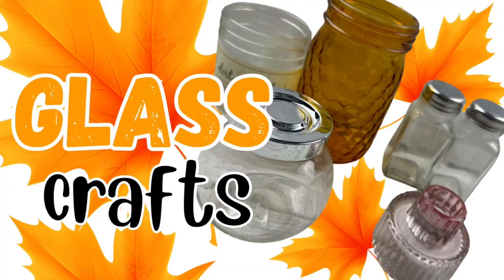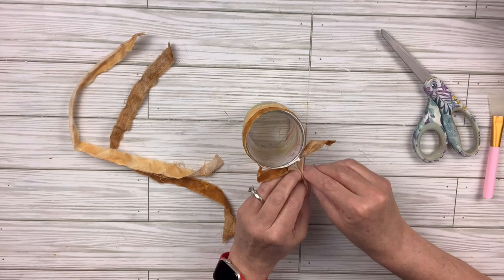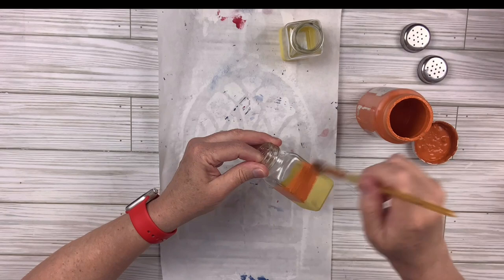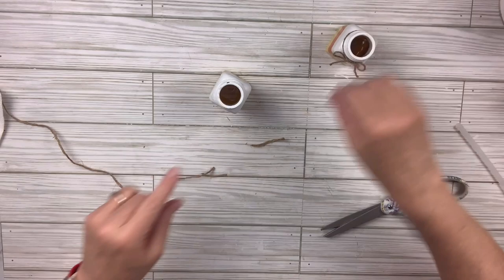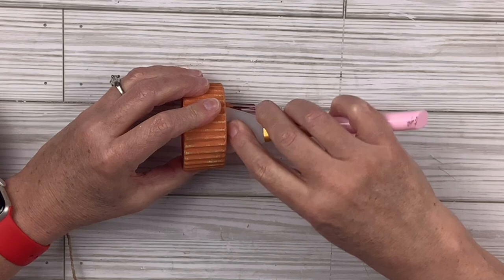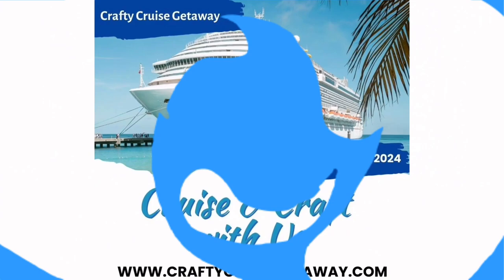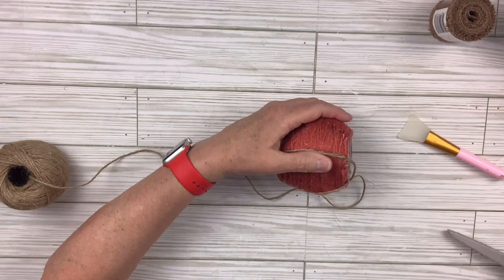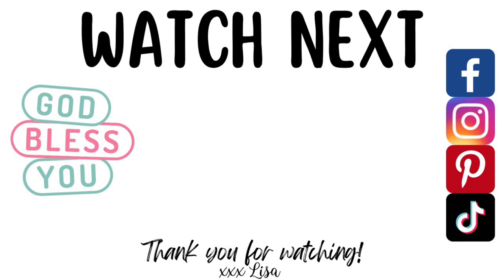GENIUS DIY Crafts Using GLASSWARE